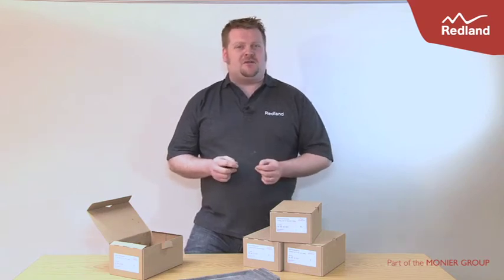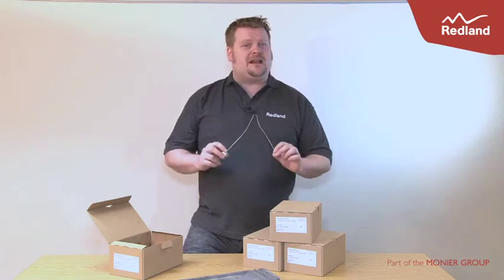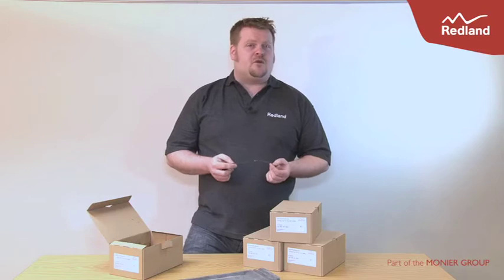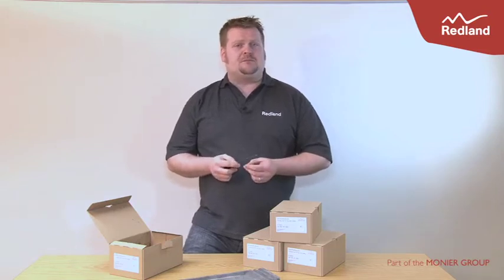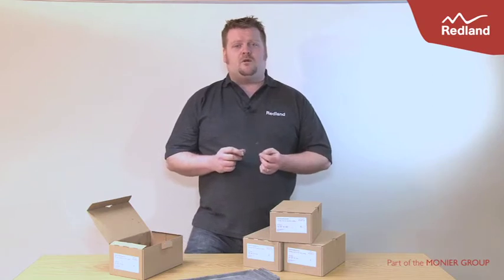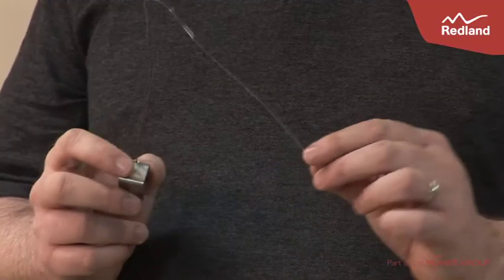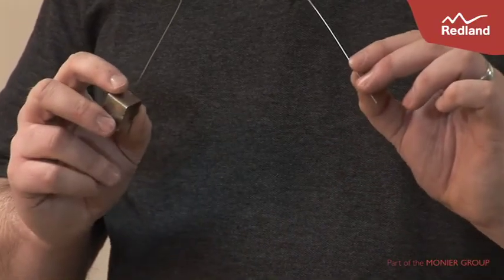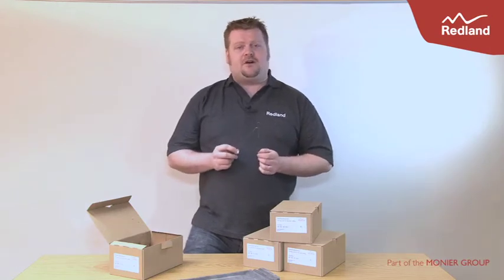Red Alert - Kro-Clip